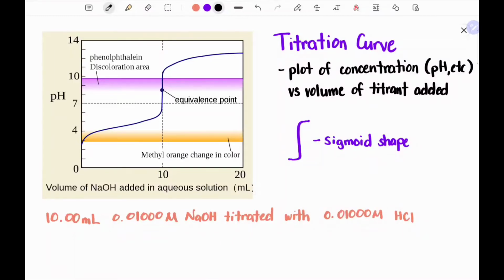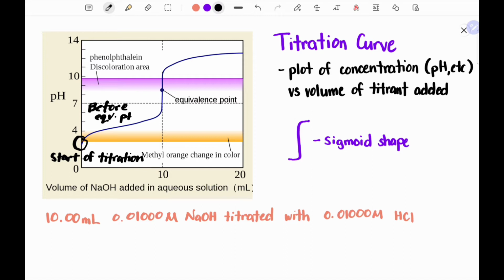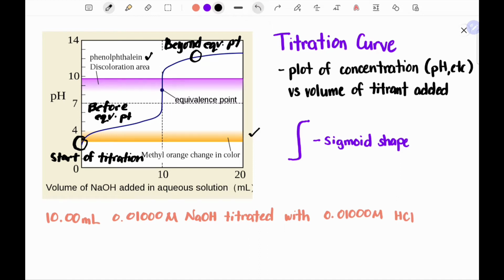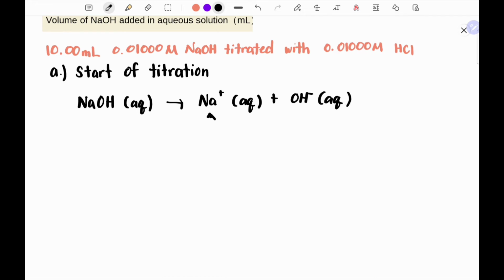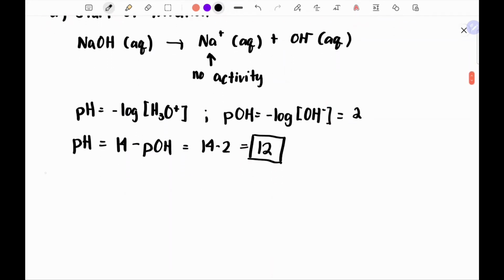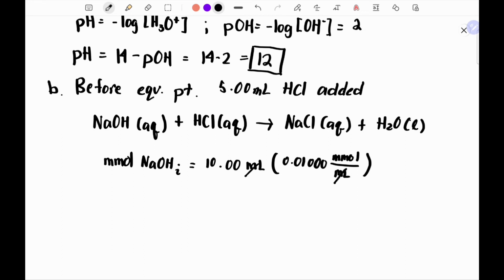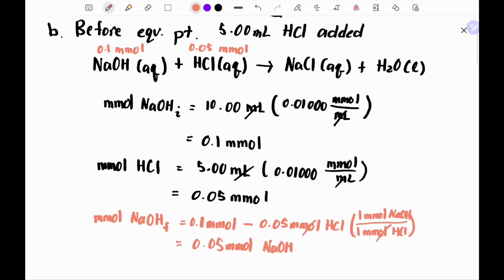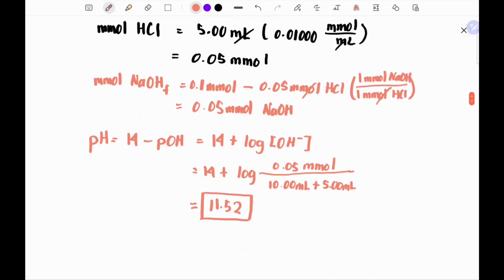Week 4 - Strong/Strong Neutralization Titrations (Part 1)